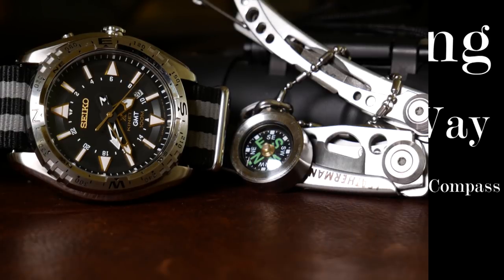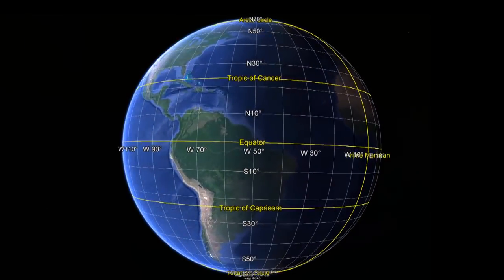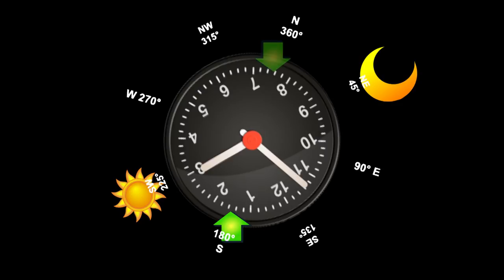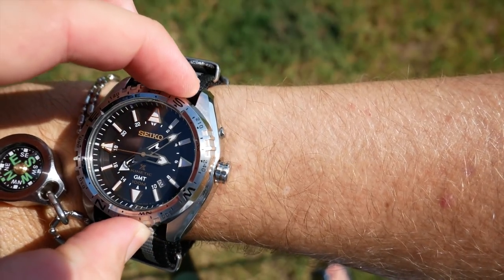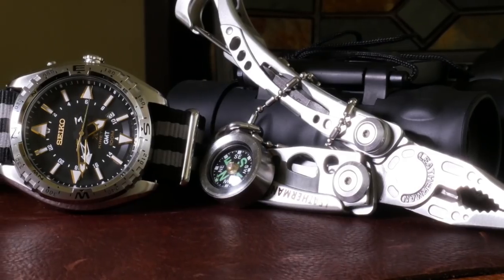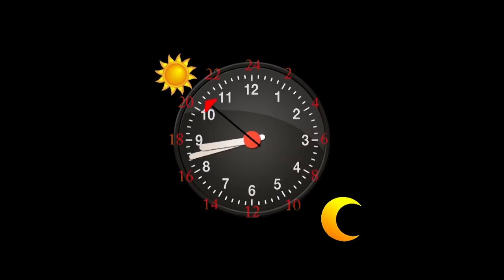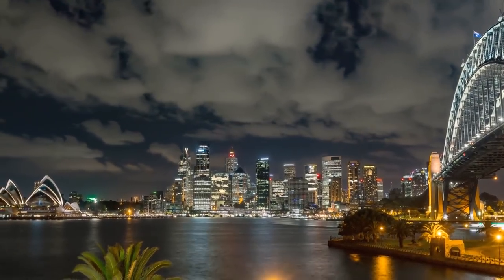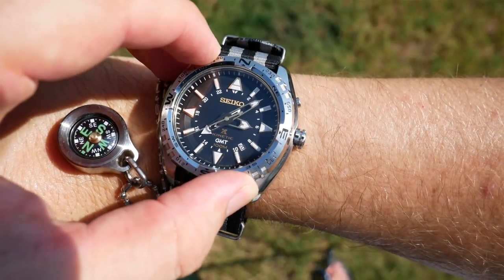Finding Your Way: Using A Watch As A Compass 12 & 24 Hour Hand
Using an Analog watch as a compass is rather easy.  While it is not exact, it can give you a good idea of the direction you are facing.
 First you need to compensate for Day Light Savings if it's in effect.  Do this either mentally, with a bezel, or adjust your watch back an hour.

Northern Hemisphere with 12 hour hand:
1.  Rotate the watch, such that the hour hand is pointing towards the sun.
2.  Find the halfway point between the hour hand and the 12 on the dial.  If you are in the AM, you need to find the half way point going clockwise.  In the PM, going counter clockwise.
3.  That point is approximately South.

Northern Hemisphere with 24 hour hand:
1.  Rotate the watch, such that the 24 hour hand is pointing towards the sun.
2.  The top of the watch, or 24 hour marker.  Is north.
3.  Profit!

Southern Hemisphere 12 hour hand.
1.  Rotate the watch, such that the 12 hour marker (top of the watch) is facing the sun.
2.  Find the halfway point between the 12 and the hour hand.
3.  That point is north.

Southern Hemisphere 24 hour hand:
1.  Rotate the watch such that the 12 hour marker is pointing at the sun.  (12 hour on a 24 hour scale)
2.  The 24 hour hand is now pointing North.
3.  Crack open a cold one.